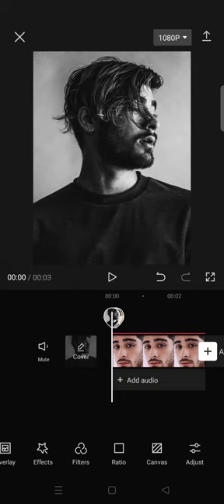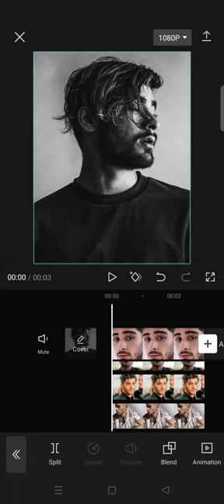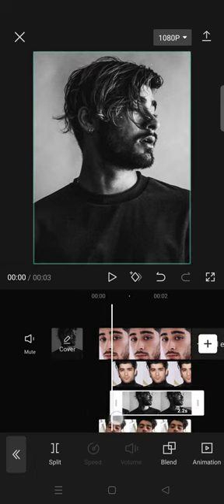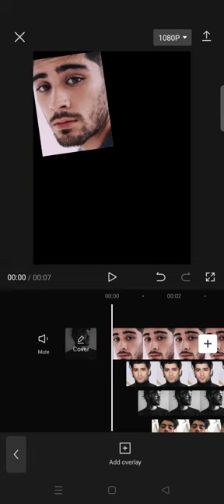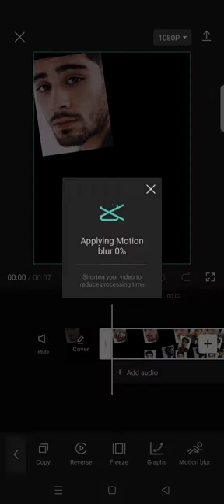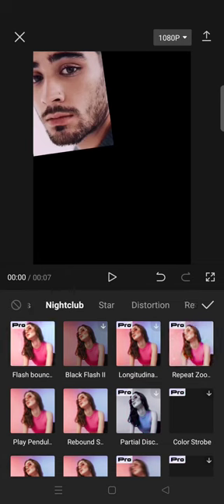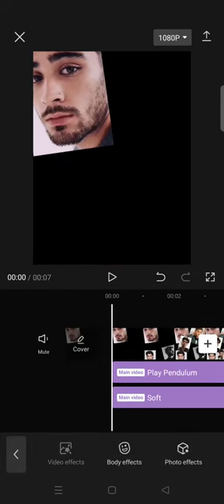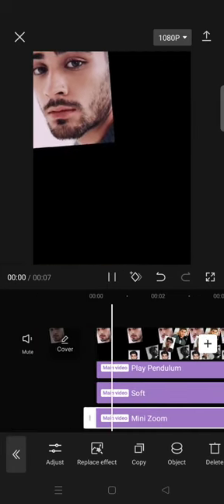How You Can Create a Collage Photos Intro Video on CapCut? | CapCut Photo Intro Tutorial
Try creating a collage intro video for your next edit in CapCut